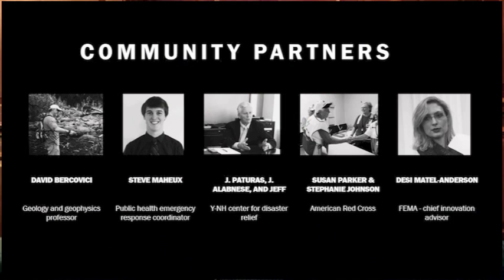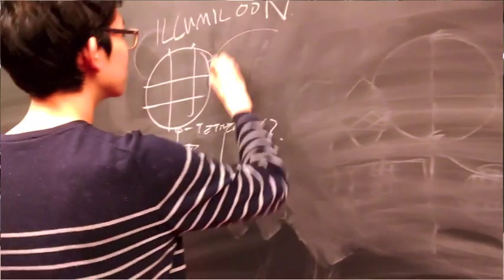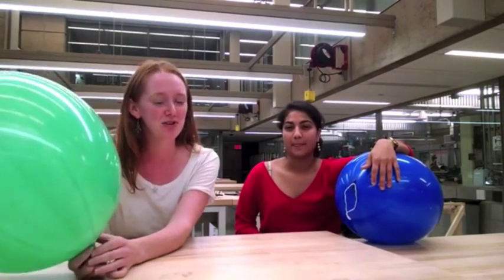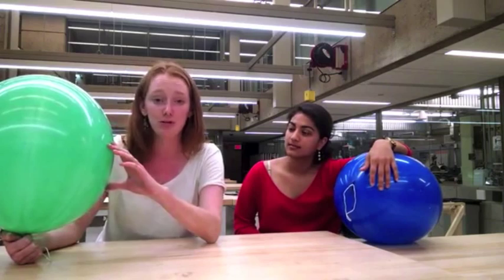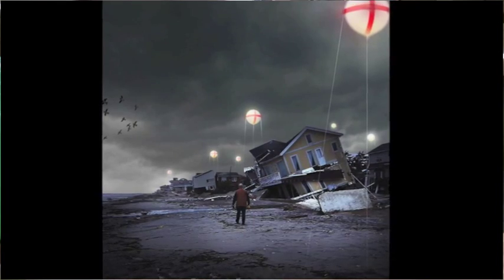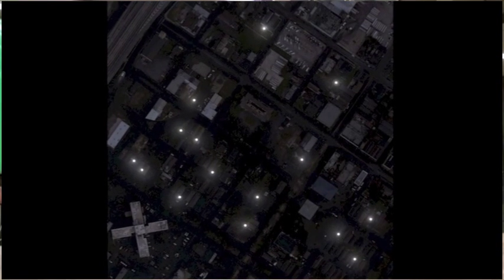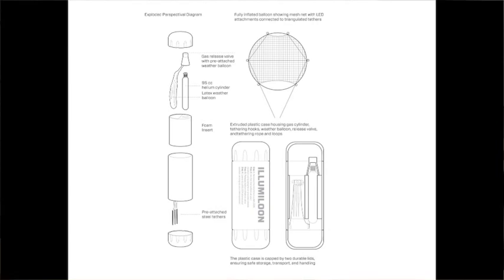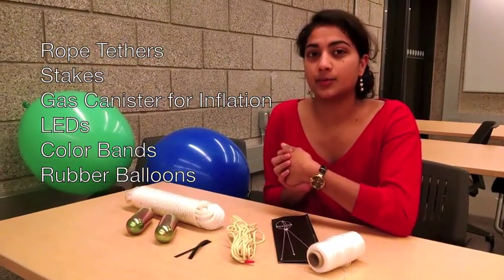Illumiloon: Balloon Signaling for Storm Relief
We designed a balloon communication system to be implemented in natural disaster relief efforts. This 60 second video is for the Field Innovation Team "Design 4 Disasters" competition.